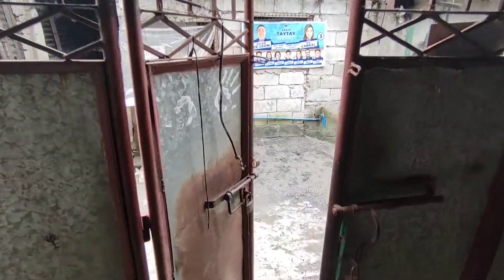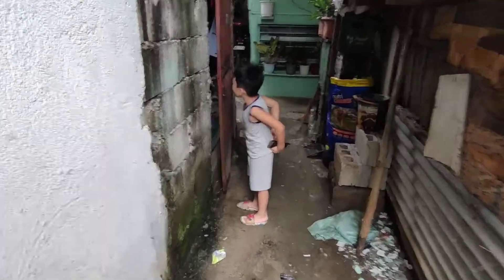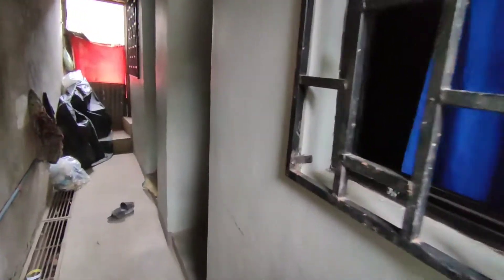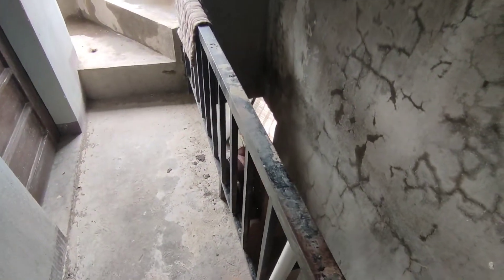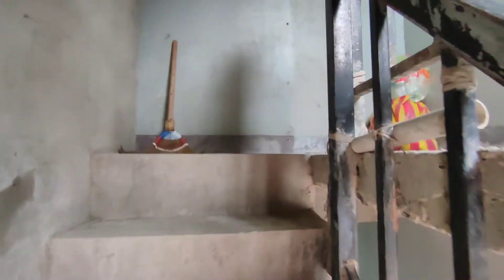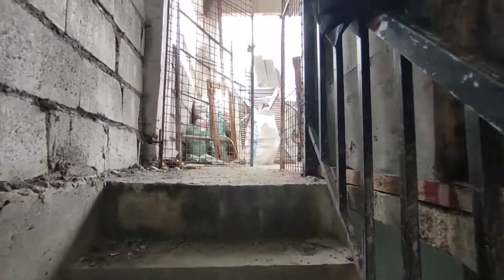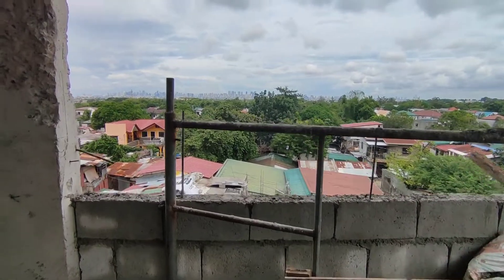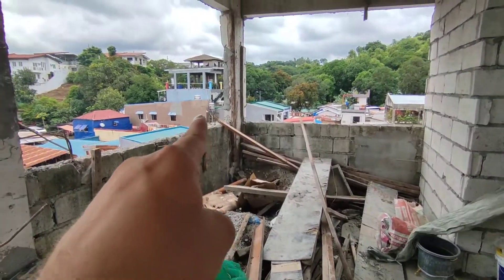Quick look at our 1st property in Taytay, Rizal